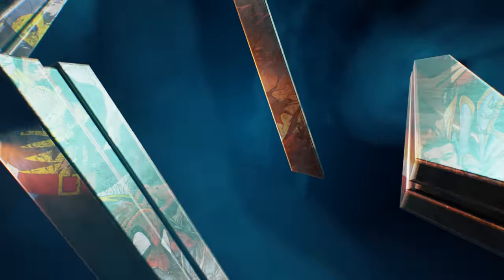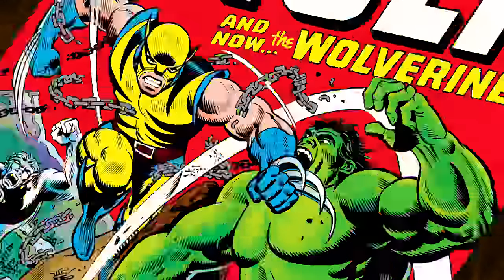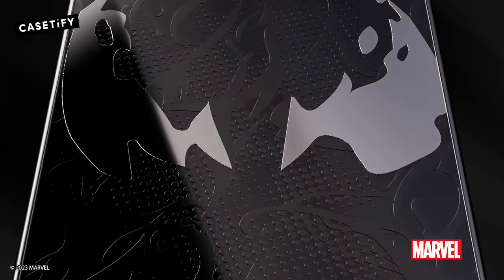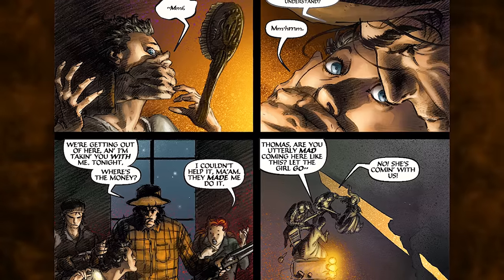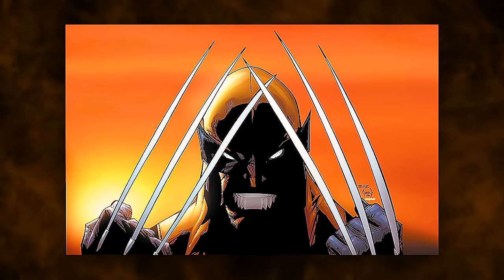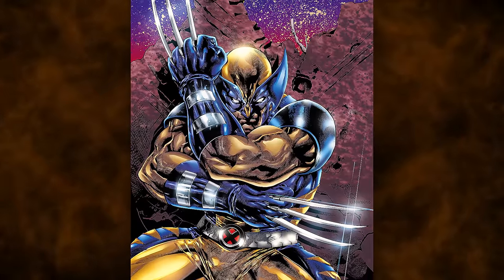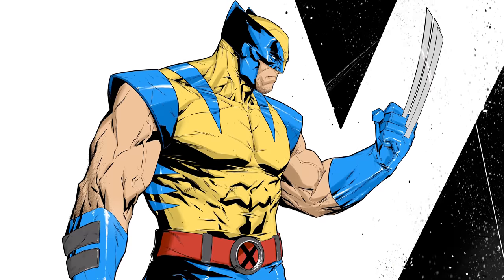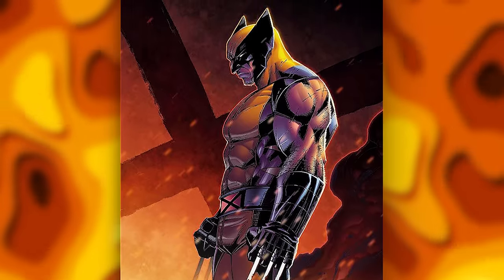The Evolution of Wolverine's Claws: From Bone to Adamantium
In this episode, we explore Wolverine's history and show you how his iconic mutant claws evolved from bone to adamantium and beyond!